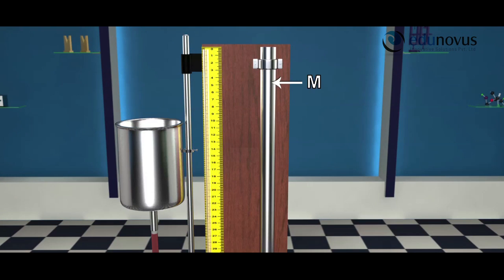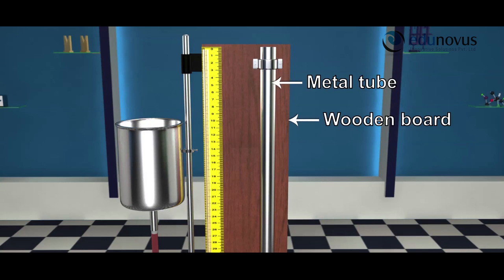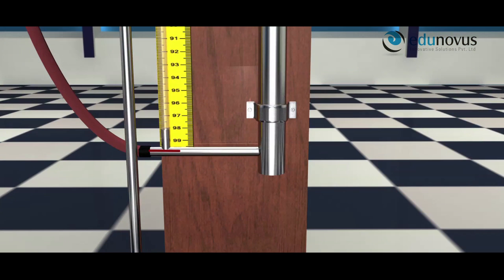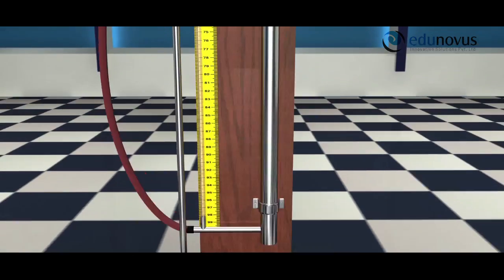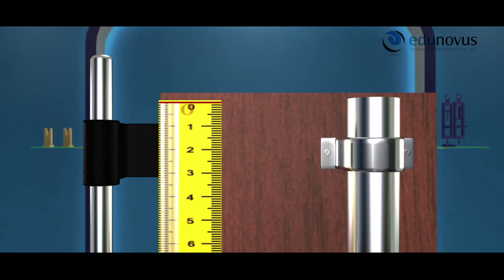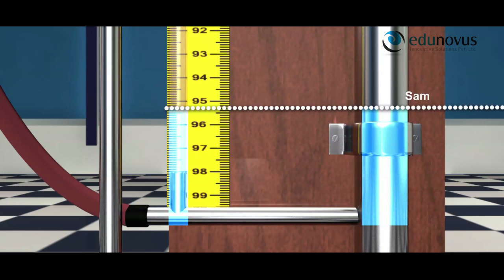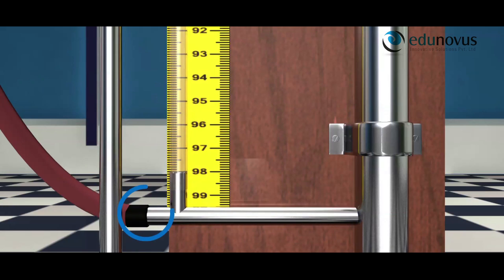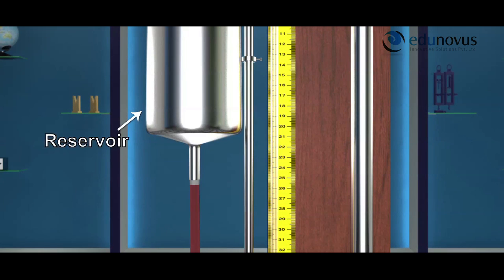Velocity Of Sound In Air Experiment Edunovus Online Smart Practicals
To determine the velocity of sound in air at 0 degree centigrade  using resonance apparatus and to compare frequencies of given tuning forks.